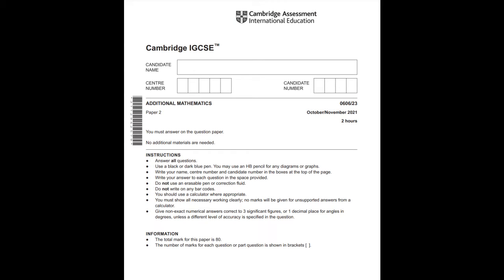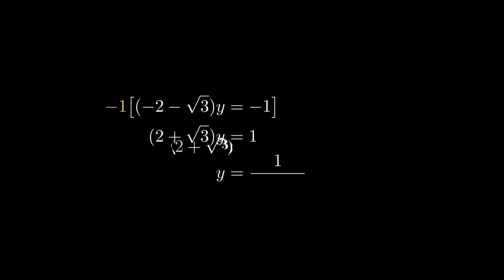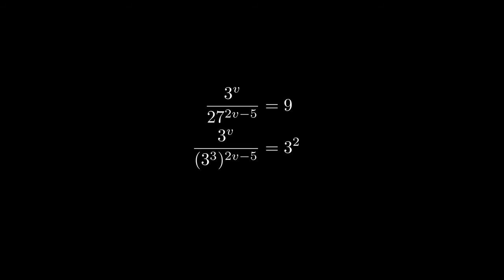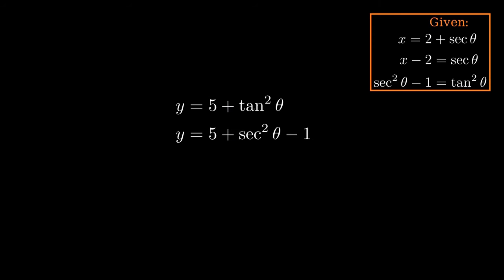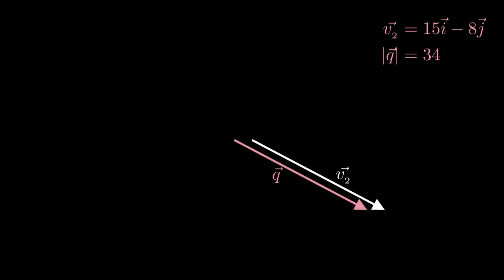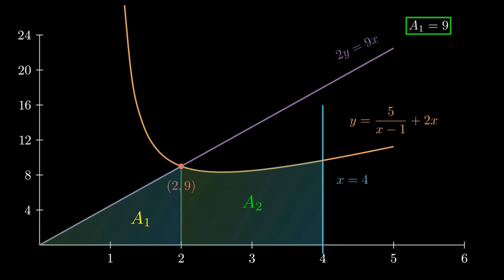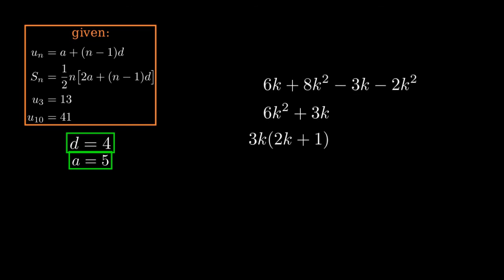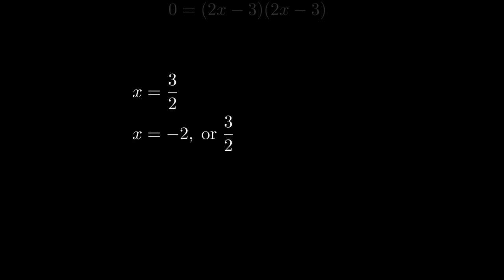0606 w21 qp 23 - IGCSE Additional Mathematics - Full Solutions to Complete Paper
I use manim to create the animations.

00:00 Intro
01:10 Question 1 - Modulus (Absolute Value) Functions
08:07 Question 2 - Surds and Simultaneous Equations
12:44 Question 3 - Trigonometry
17:58 Question 4 - Logarithmic and Exponential Functions
23:07 Question 5 - Trigonometry
31:25 Question 6 - Trigonometry and Calculus
38:28 Question 7 - Vectors
46:33 Question 8 - Calculus (Differentiation and Integration)
56:12 Question  9 - Arithmetic Series
1:04:44 Question 10 - Cubic Polynomial

Any constructive criticism is welcome.  Next up will be some IB math papers, but I will take suggestions on what is most needed by students. Let me know!

If anyone is interested in the code I would be glad to share.  But fair warning: I'm not a professional programmer, and even I have trouble reading my code after about a week from writing it.

If you'd like to buy me a cool drink or a hot drink, I certainly wouldn't say no!

It is a work in progress right now, but I hope to share my thoughts there on math, music and whatever else.